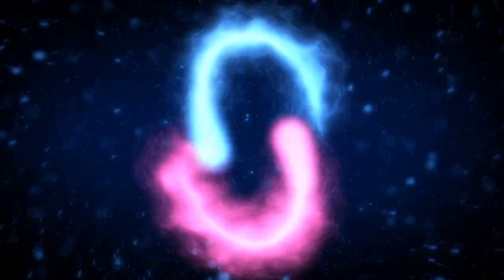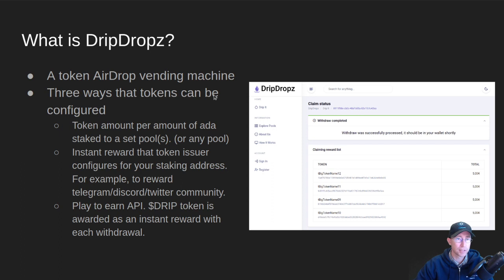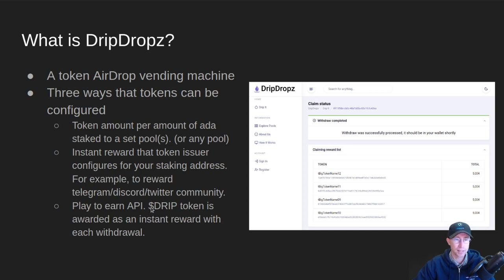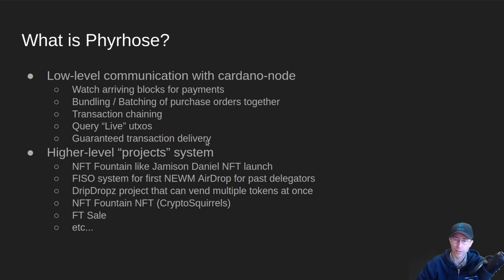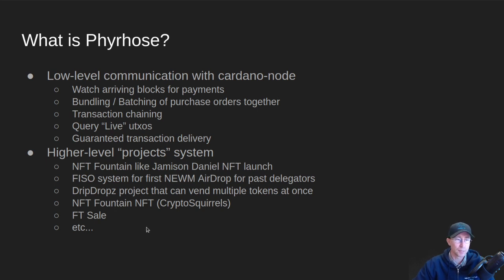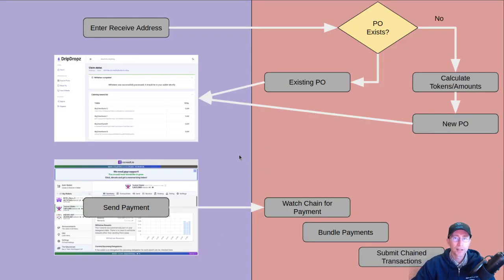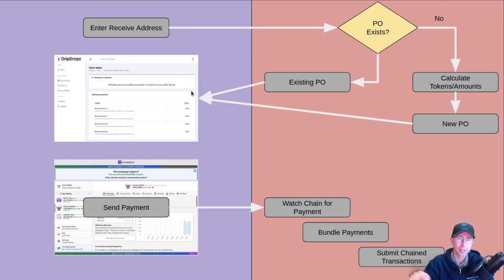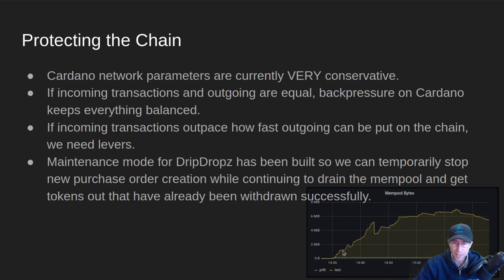Cardano: NerdOut - DripDropz & Phyrhose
Learn about DripDropz and Phyrhose